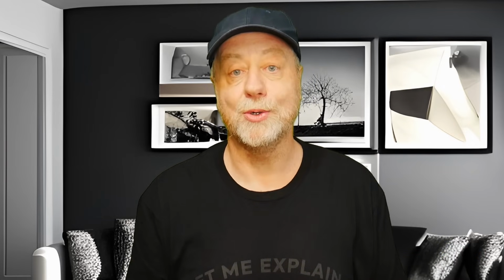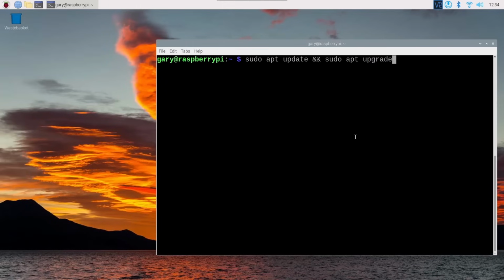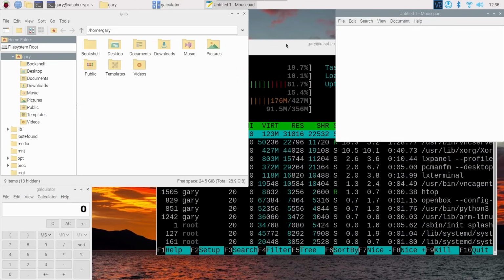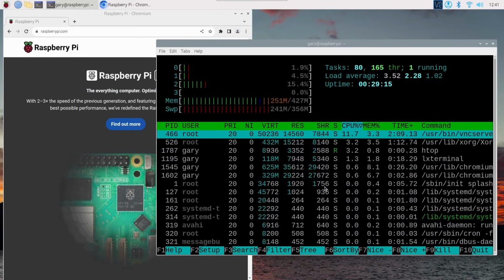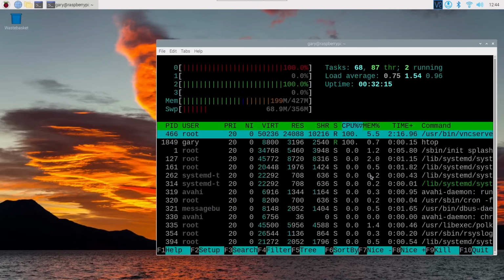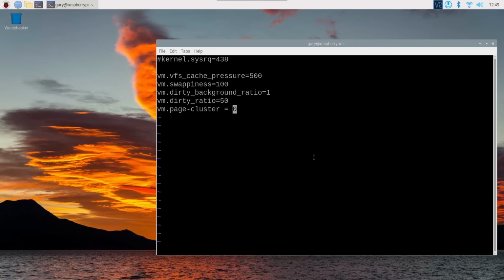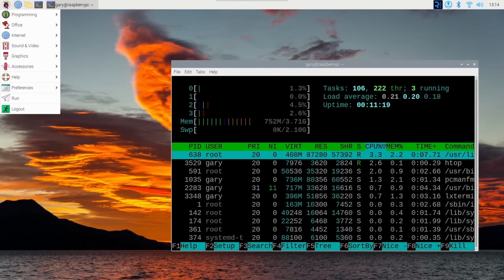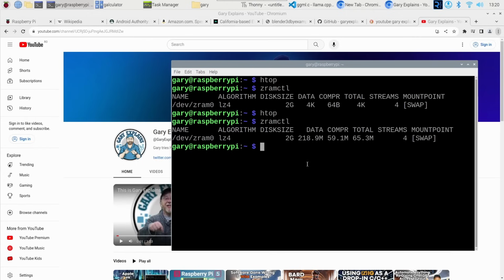Why You Should Use ZRAM on Your Raspberry Pi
One way to improve the performance of a Raspberry Pi, especially those models with less memory, is to add ZRAM. This will cause Linux to swap to compressed memory rather than to the SD card. In this video I look at the concepts of swapping and show you how to setup ZRAM on your Pi board.